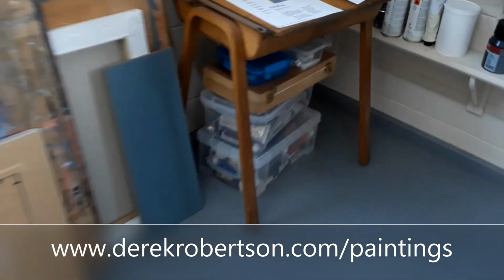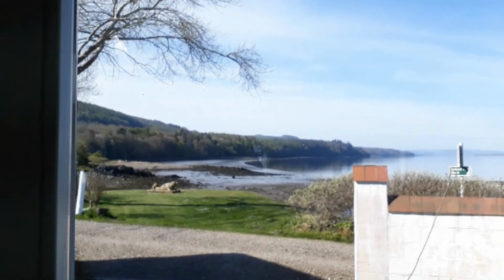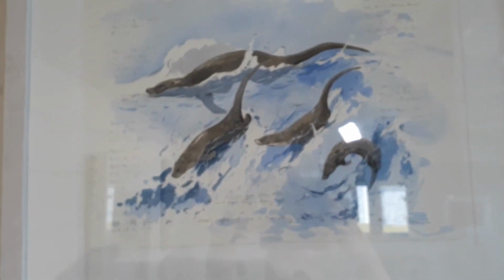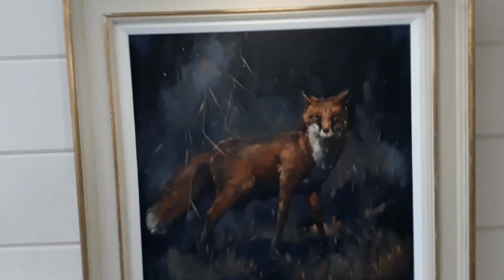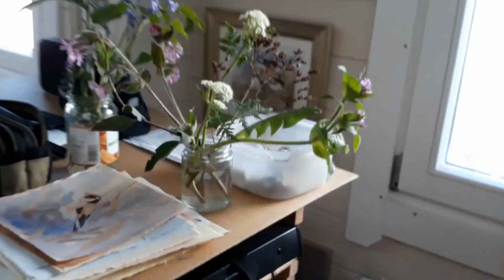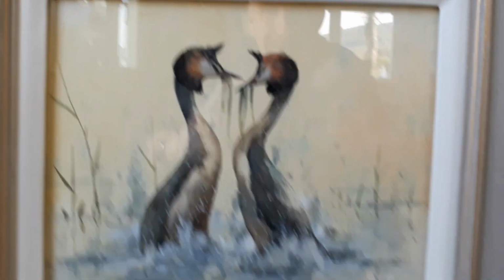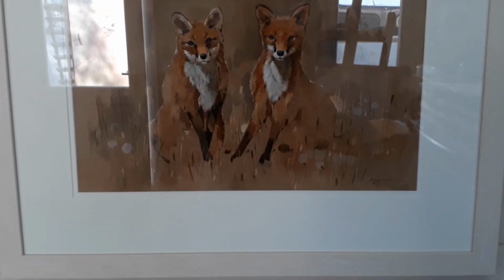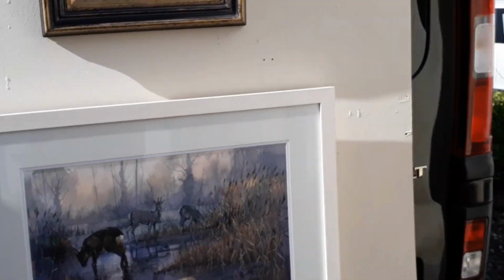Wildlife Paintings Studio Exhibit video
Virtual studio tour of my wildlife paintings for my on-line Open Studios Event 8-10 May 2020

THIS EVENT NOW CLOSED - but I hope you enjoy a tour of my studio.

Remember to like my channel please. !